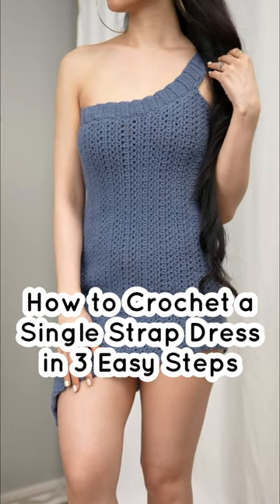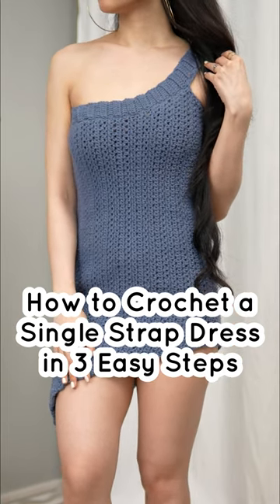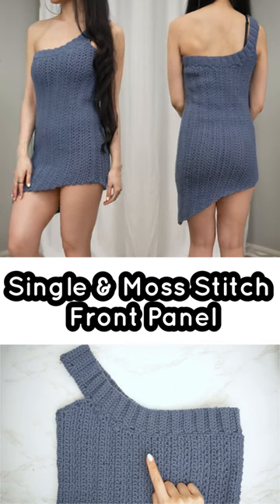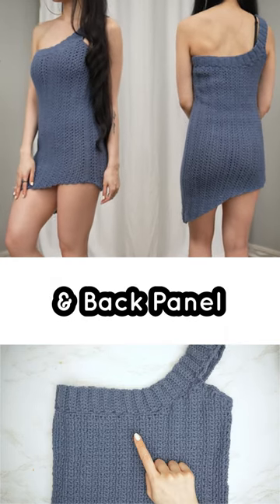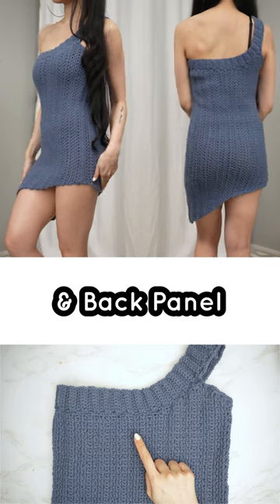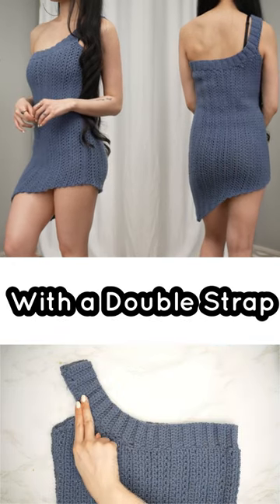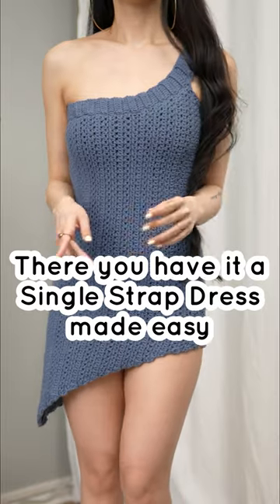How to Crochet a Single Strap Dress in 3 Easy Steps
Pattern Shop
Yarn & Tools Used:
Lion Brand Pound of Love (Cornflower)
Hook Link (5 & 5.5 mm Hook)